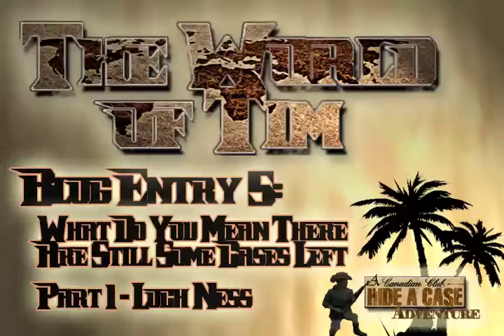The World of Tim: A CC Hide-a-Case Blog - Entry #5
Thanks, as always to Dan Najm, who wrote the music.